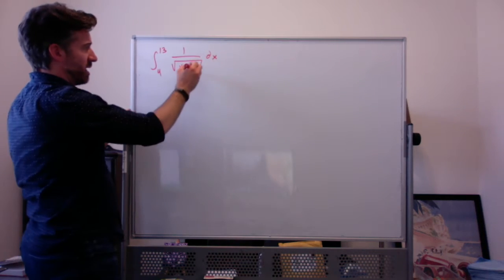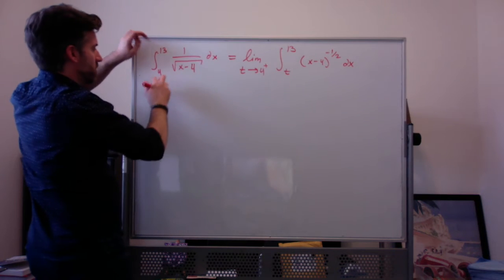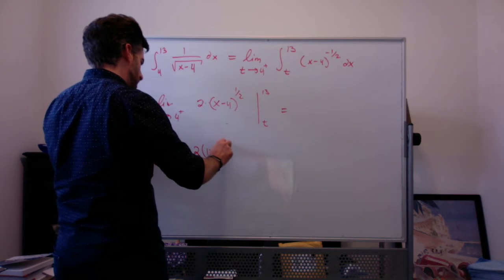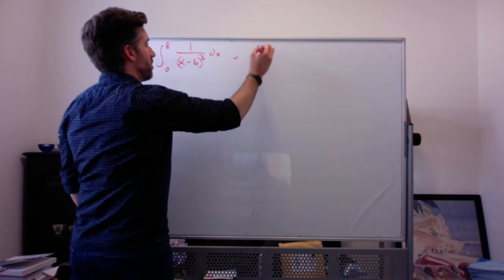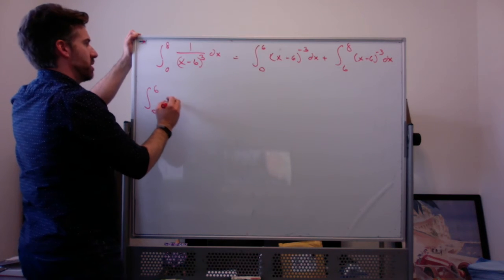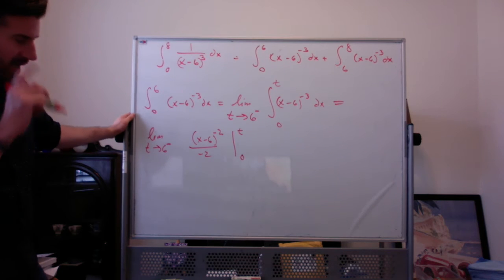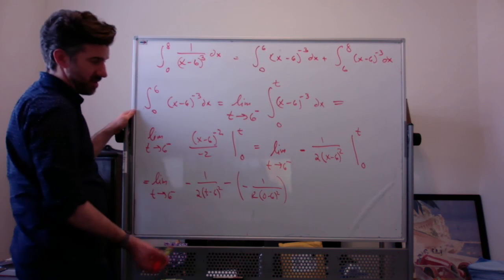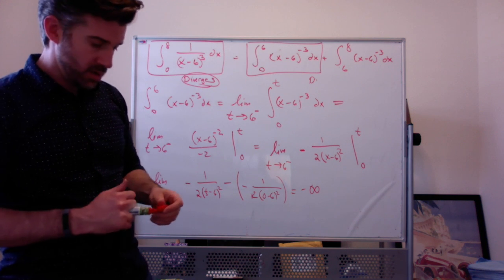Improper Integrals of the second type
Limits of integration are real numbers (not infinity) but the function is undefined somewhere in the interval.